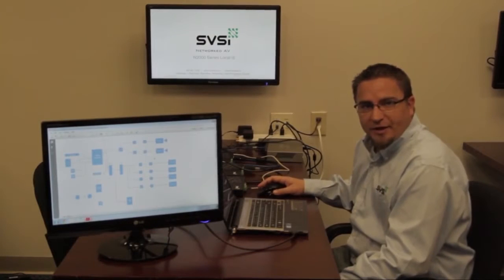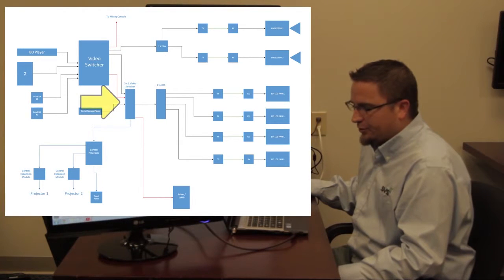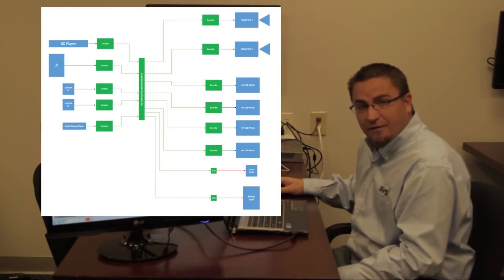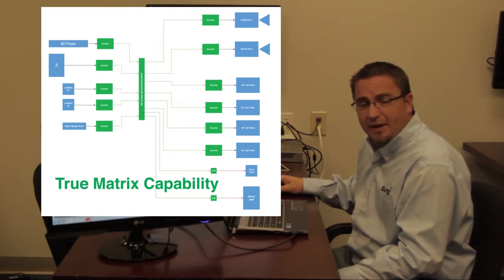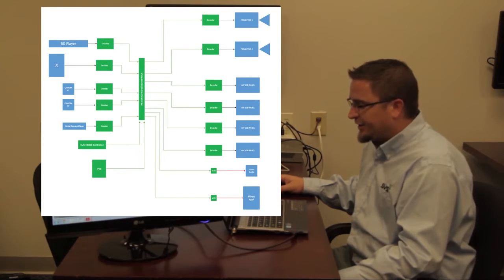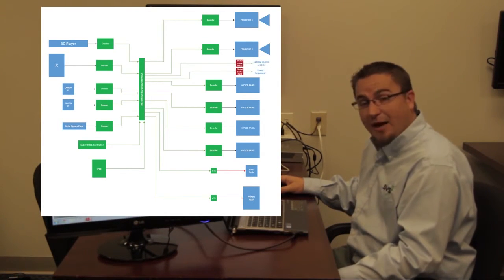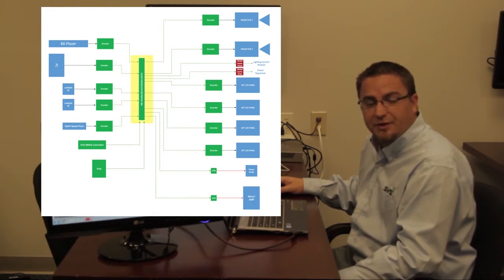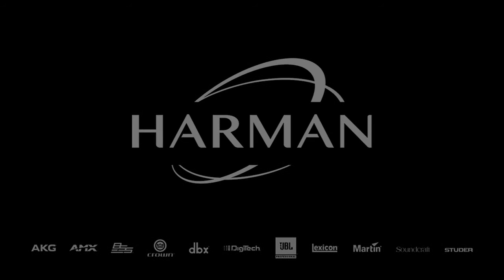AMX SVSI Networked AV Application Design Scenario Using House of Worship Example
Kaleb Plamondon, Systems Engineer at AMX SVSI, compares a traditional A/V installation to an SVSI Networked AV System Solution for a House of Worship Application